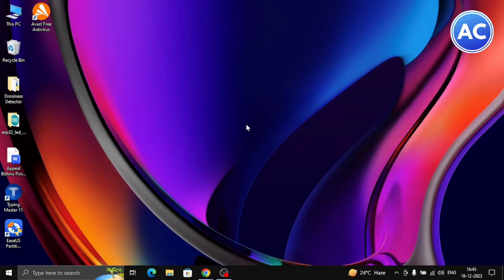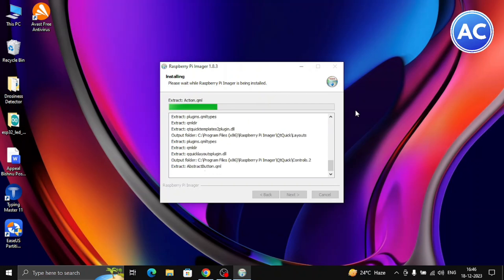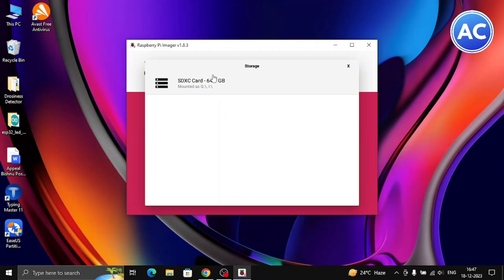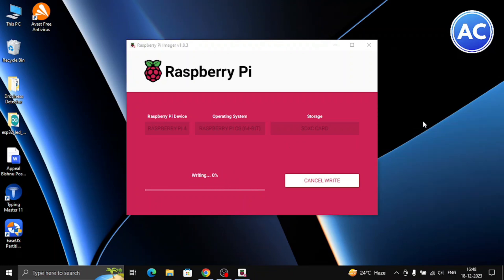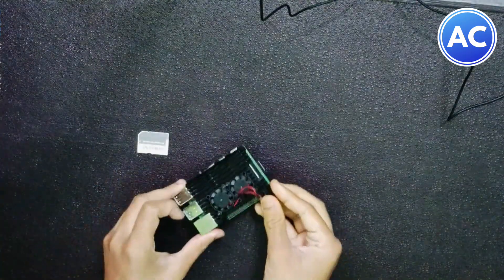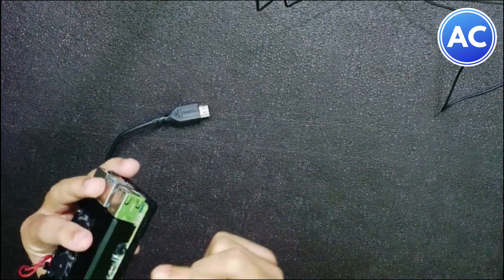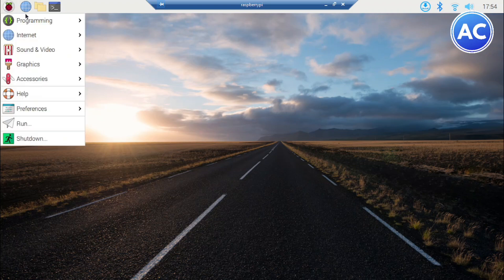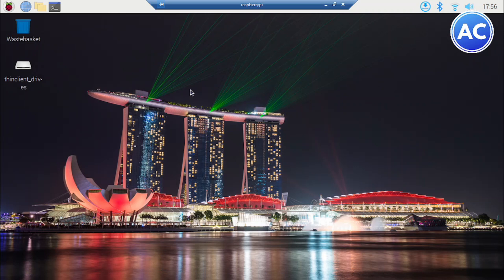How to setup a Raspberry pi 3, 4, 5 for beginners | very easy | Abhicoder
Hey guys! In this video I have shown you that how you can setup your new or old Raspberry Pi 3, 4, 5. I have shown in this video that how flash a Raspbian OS on a SD card and boot your Raspberry pi board.